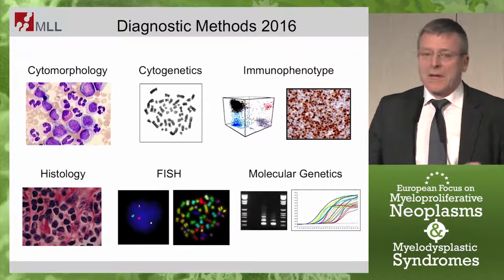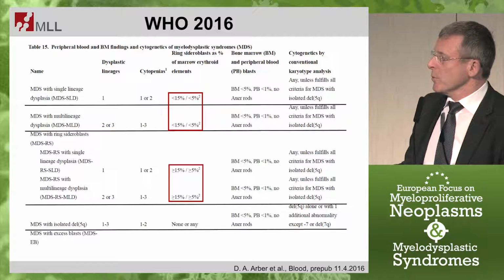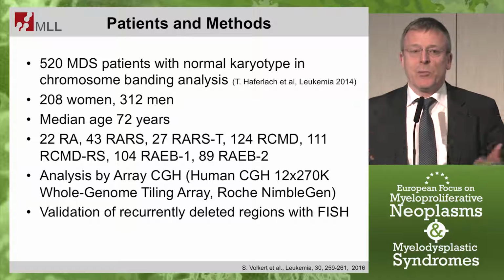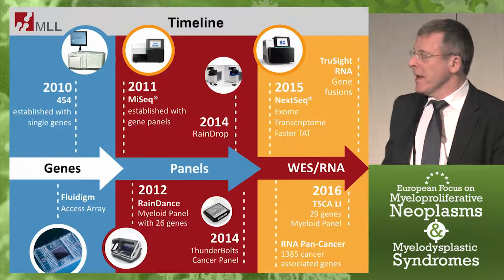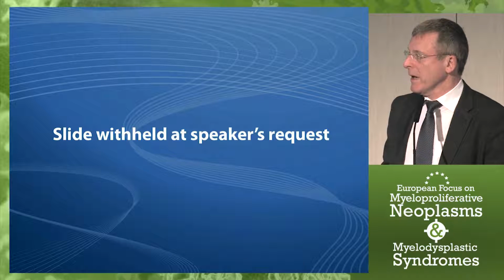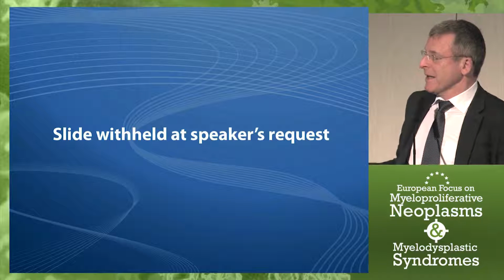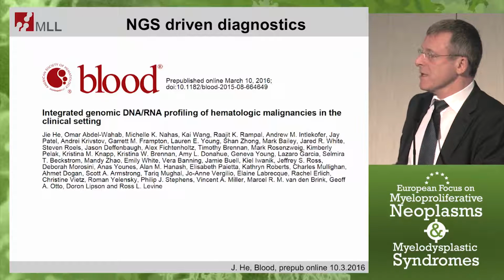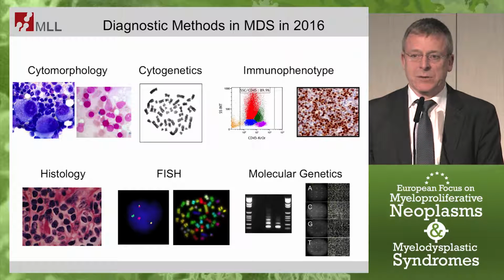Mutational Profiling in Patients with MDS: Ready for every-day use in the clinic?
Clinical outcomes and quality of life in patients with MPN and MDS continue to be enhanced as cytogenetic analysis and novel therapeutic strategies are incorporated into disease management regimens. Recently proposed changes to refine and strengthen diagnostic and risk-assessment models, along with the rapid evolution of disease management strategies that utilize standard of care and/or novel therapeutic agents, will likely further enhance clinical outcomes in patients with MPN and MDS and improve their quality of life.

This webcast of the 2016 European Focus on Myeloproliferative Neoplasms & Myelodysplastic Syndromes held in Zagreb, Croatia from 5-7 May 2016 addresses the most intriguing and clinically applicable topics and data, outlines key learning points, and reinforces the take-home messages regarding the treatment of MPN and MDS from the Congress.

In this presentation, Dr. Torsten Haferlach discusses whether mutational profiling in patients with myelodysplastic syndromes (MDS) is ready for everyday use in the clinic.